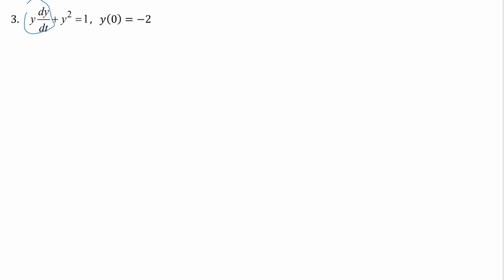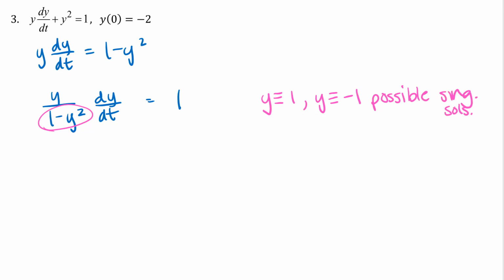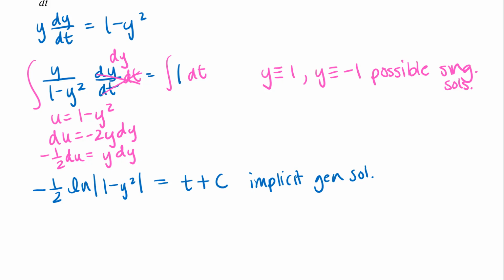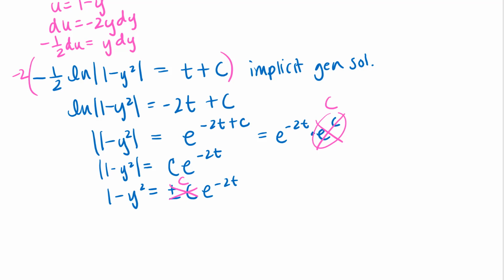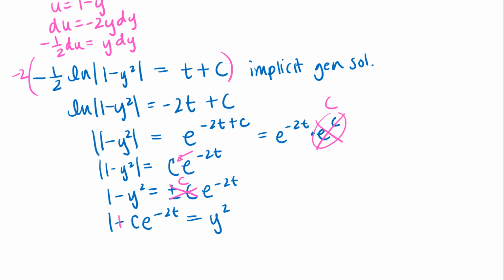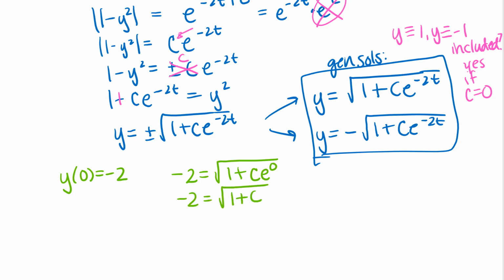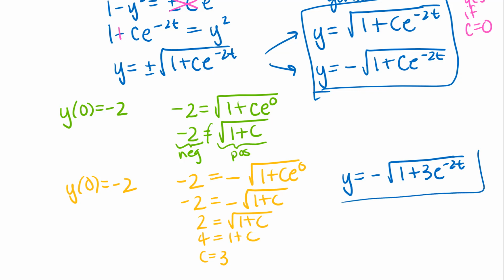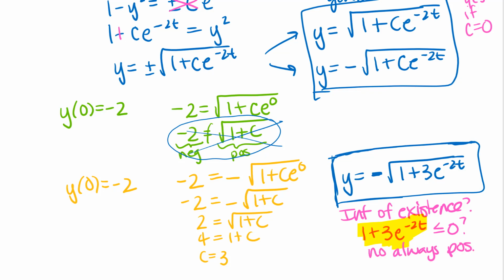Another Separable Equation Example